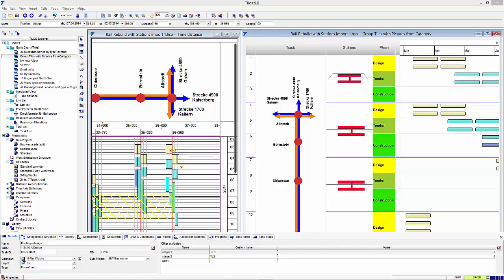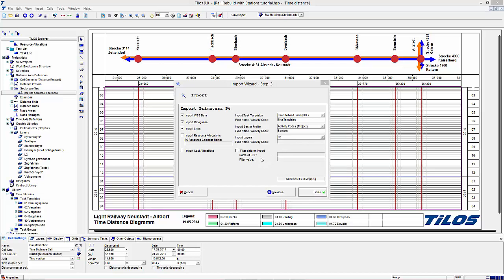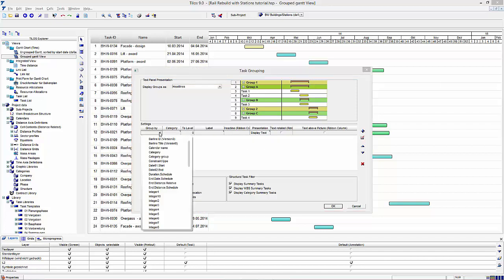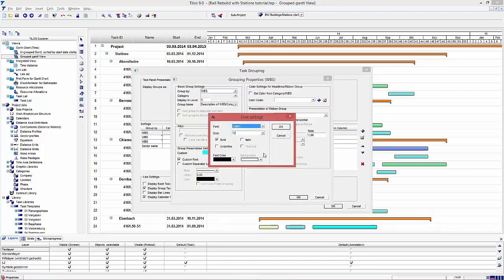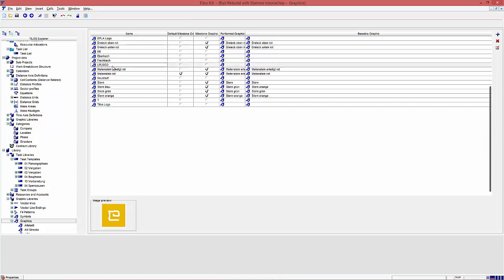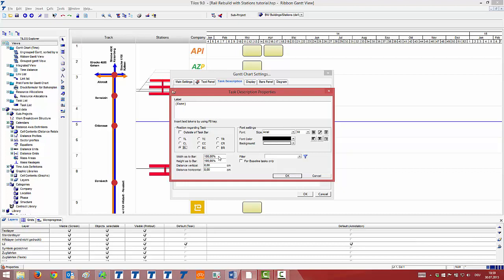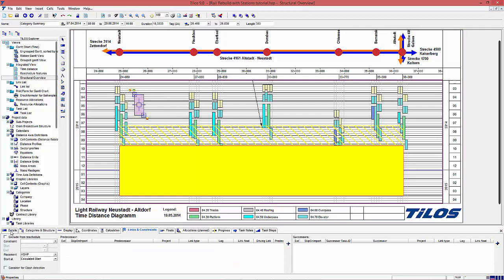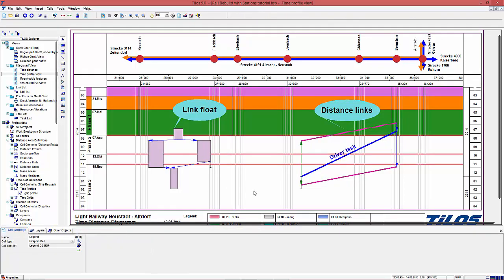What is new in Trimble Tilos Version 9: Introduction of new features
45 min Presentation how to use the new Trimble Tilos 9 features